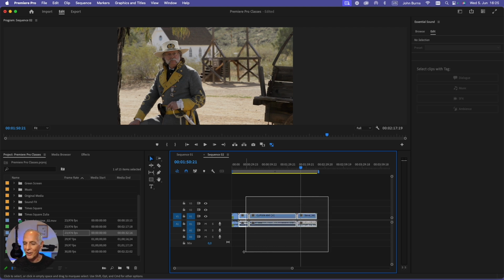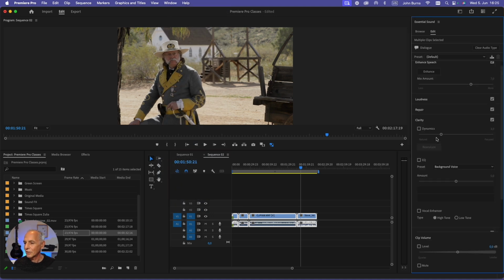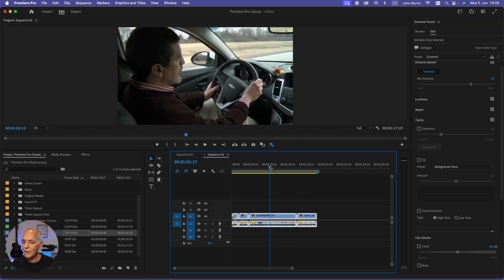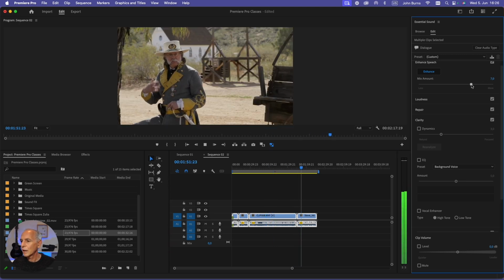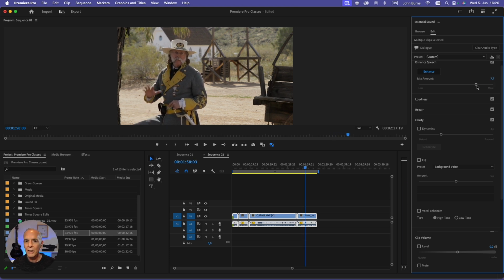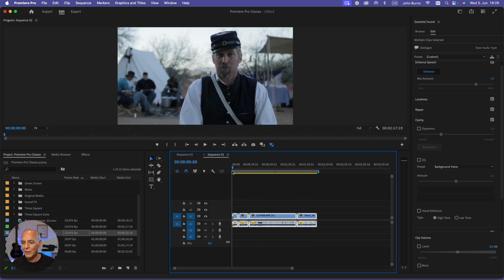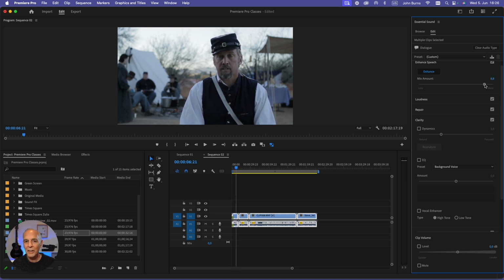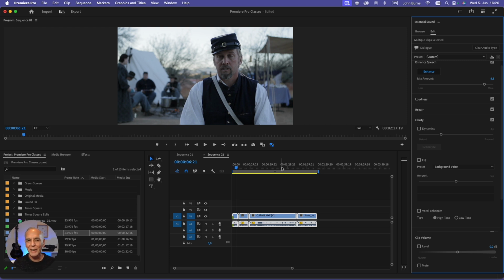Enhancing Audio in Premiere Pro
Hi, I'm John from Premiere Pro Classes. In this tutorial, I demonstrate how to easily enhance audio in Premiere by removing background noise. By using the essential sound panel and the enhance button, you can significantly improve the audio quality of your clips. Take action by following along to enhance your audio experience effortlessly.